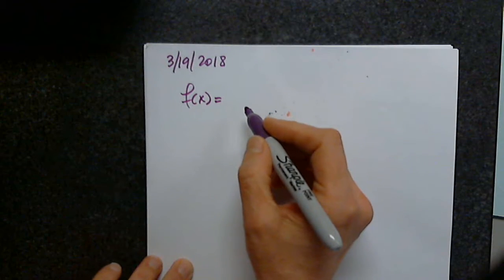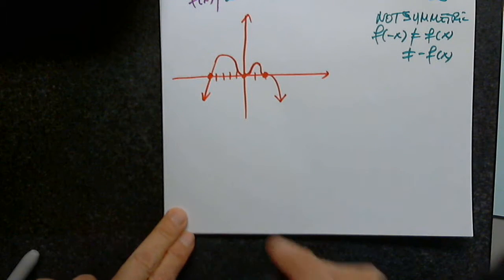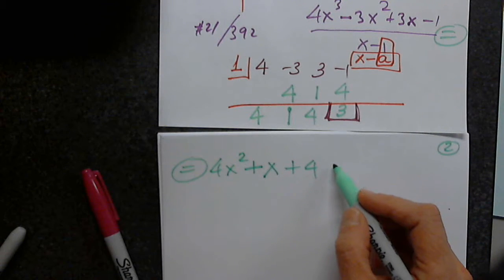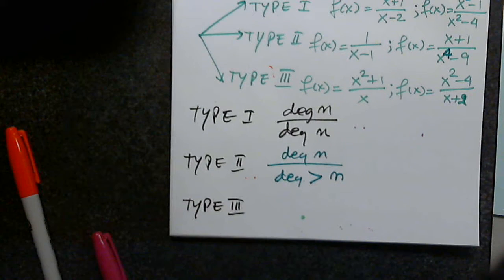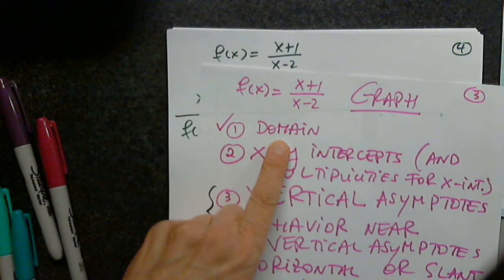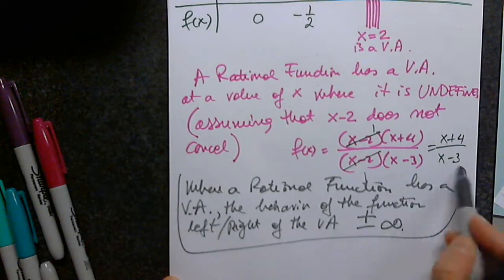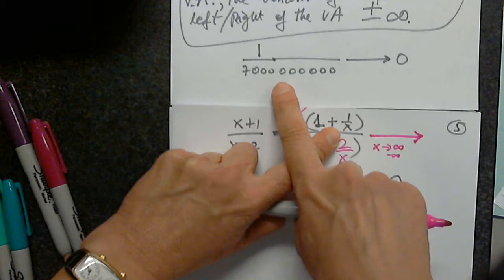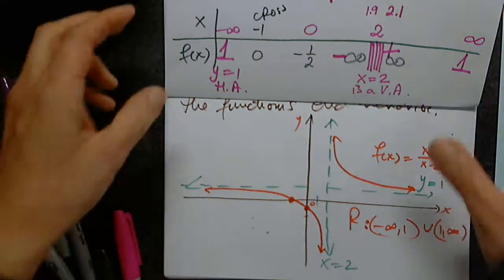Video 3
Description